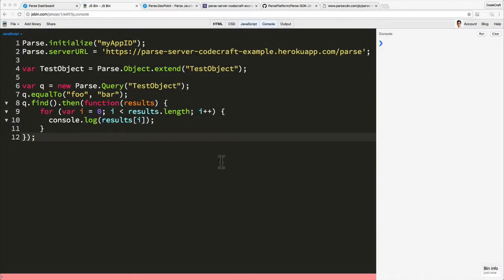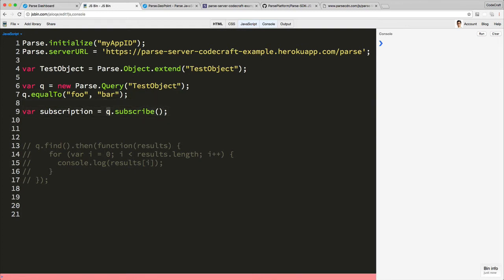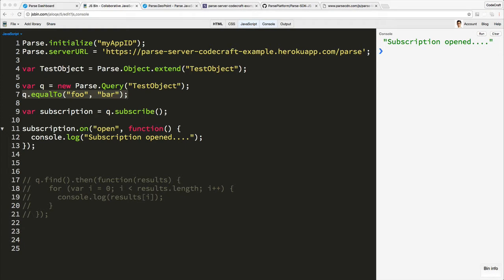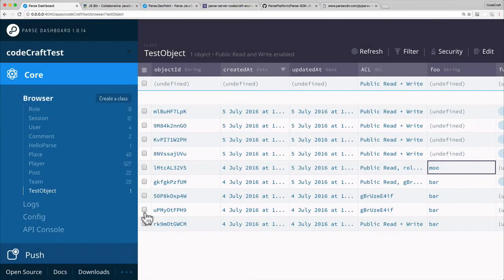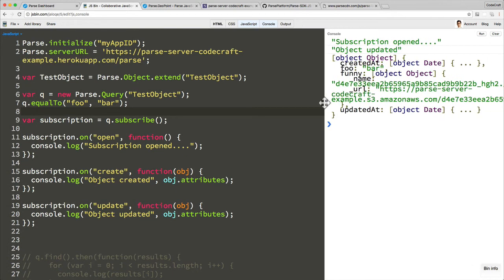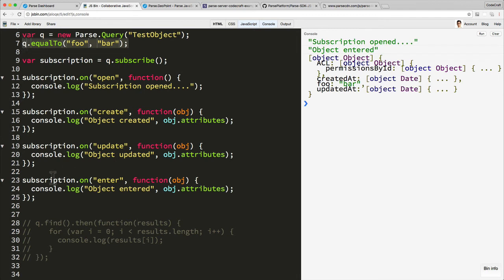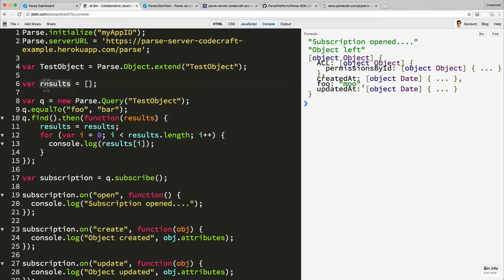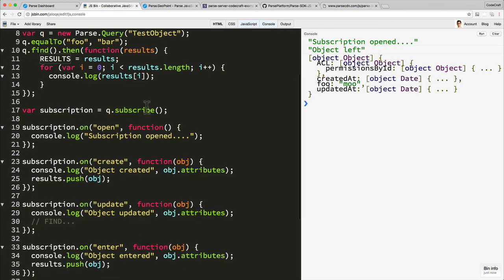EP36 - Parse Server: Using Live Queries in Javascript